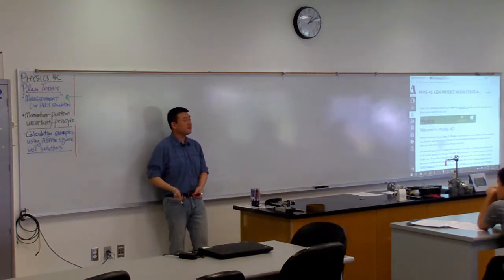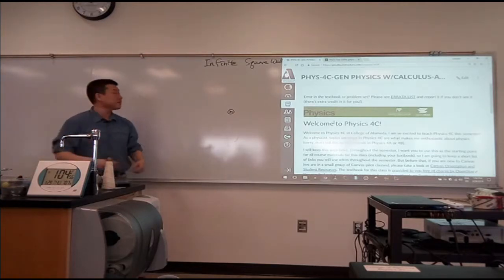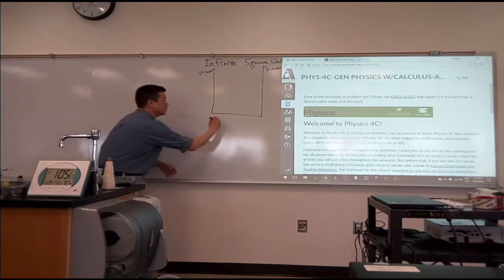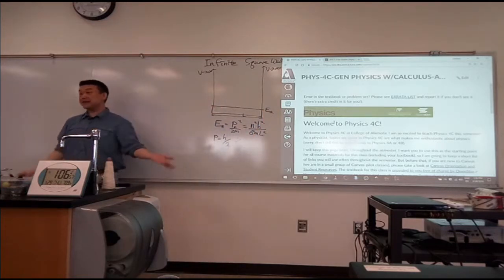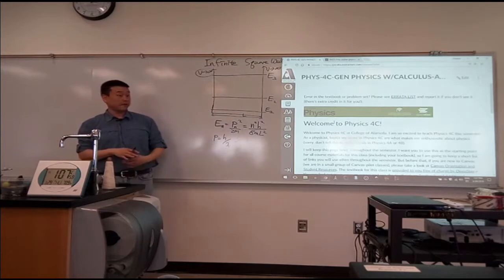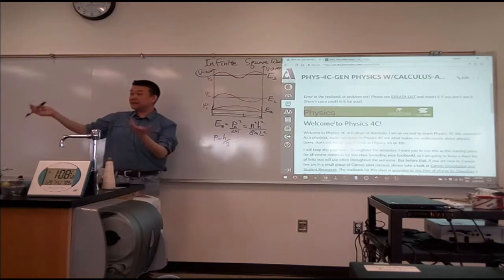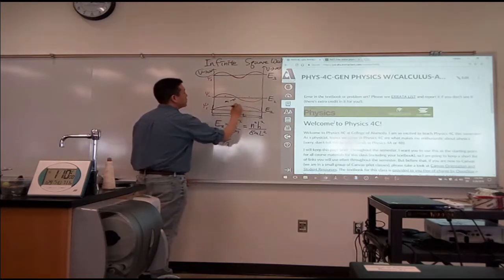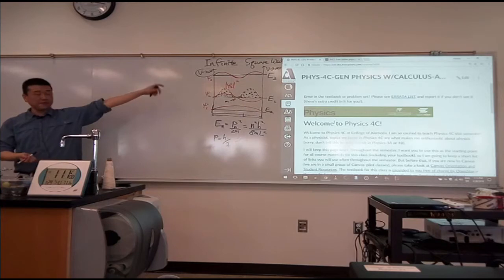Physics 4C - Measurement Issues Overview and Review